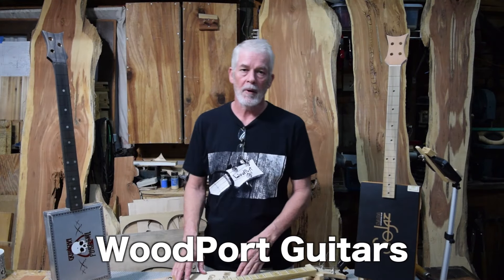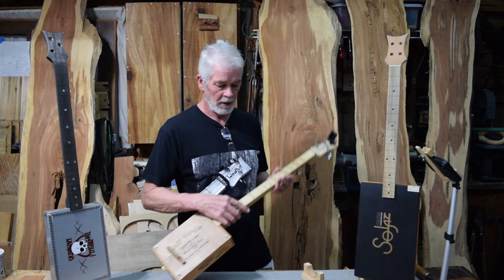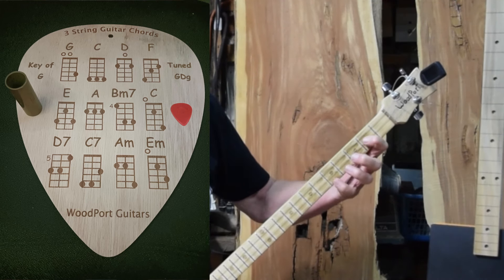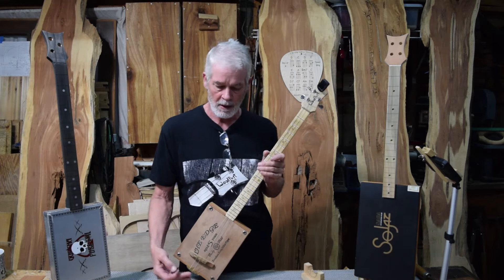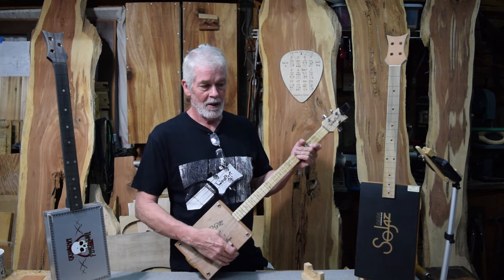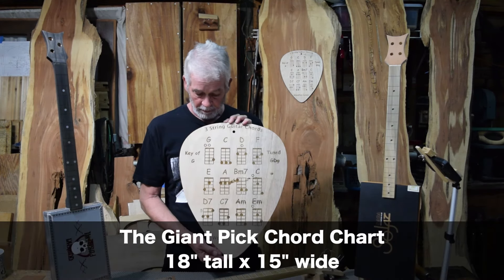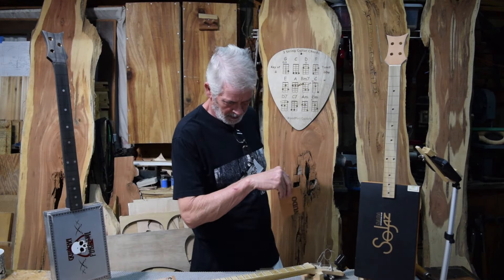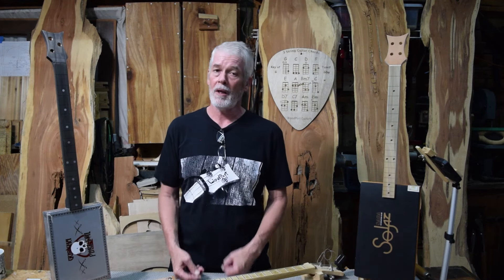3 String Chords, Scales and Big Picks - Key of G and E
In this video I am showing the latest thing to come from WoodPort Guitars.  A big pick with 3 string chords and one with scales.  You can get them in the key of G, most common for Cigar Box Guitar, and the key E.  I talk a bit about the picks, the chords, the scales and how I have used them.  And at the end a little about the next video.

You can find us at WoodPortGuitars.com

Big Pick 12"

And Giant Pick 18"